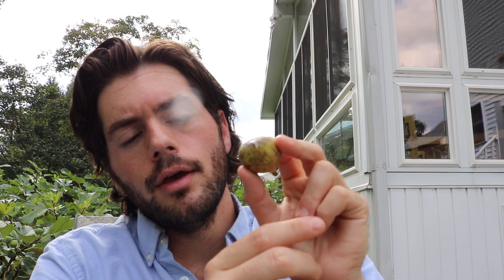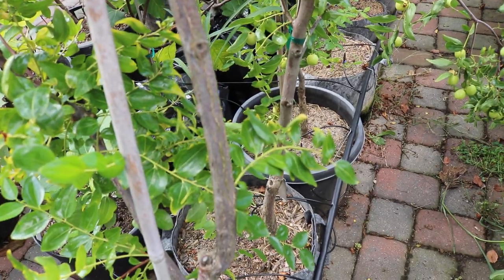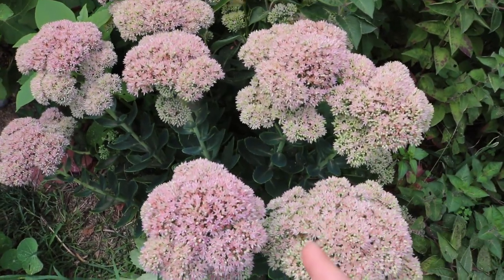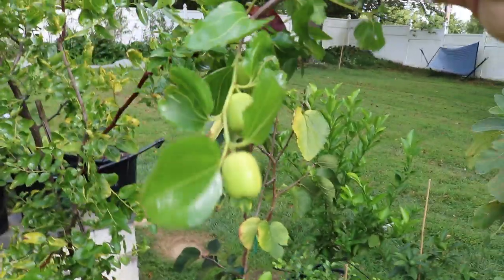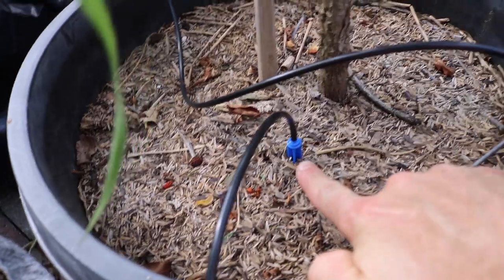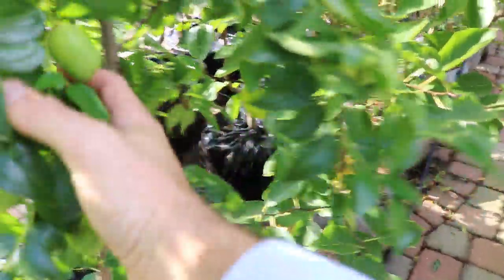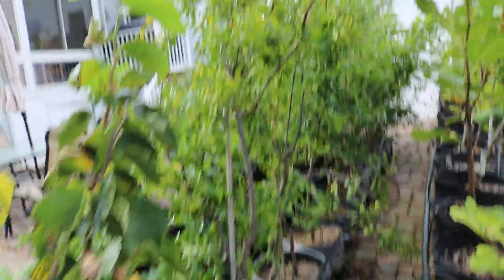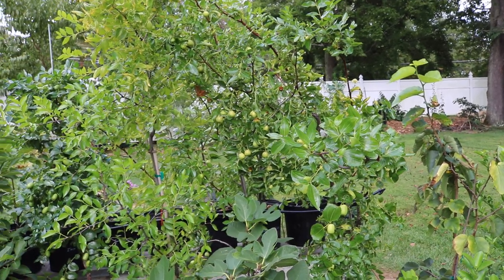Honey Jar Jujube - Tastes like Apples dipped in Honey!